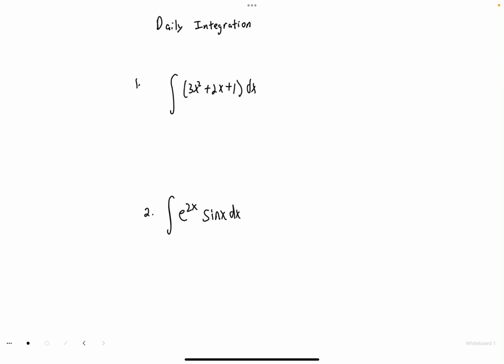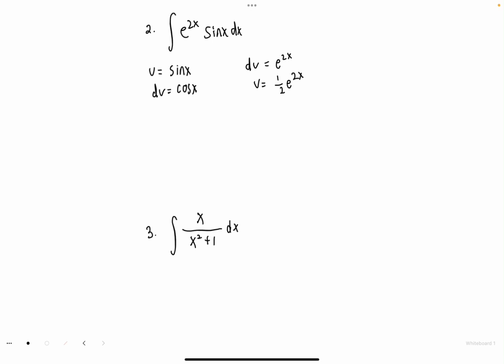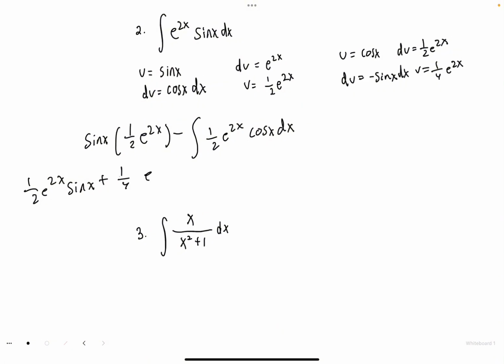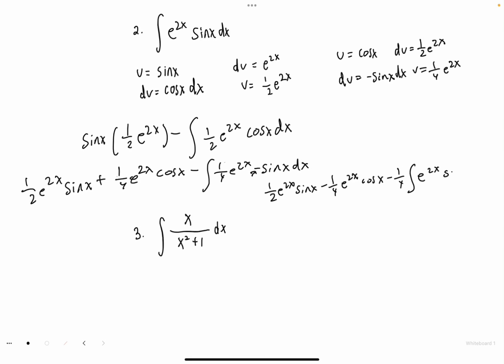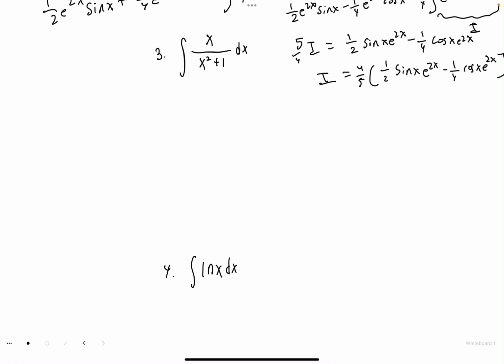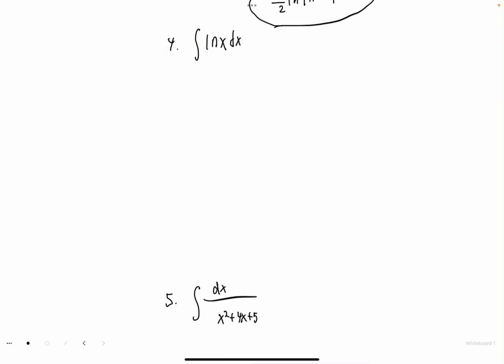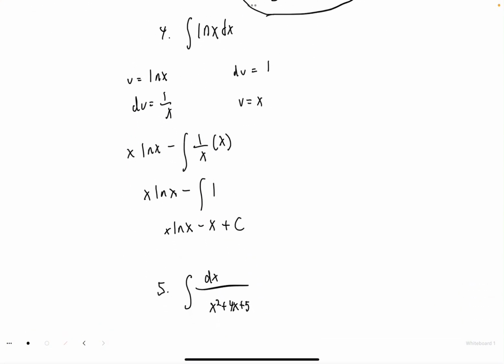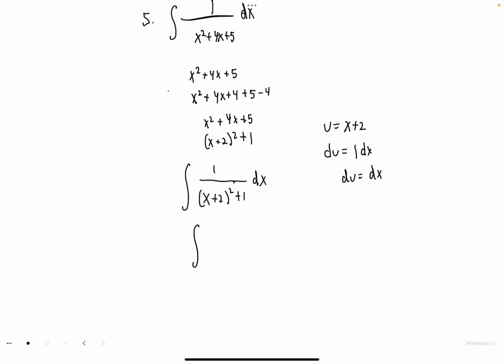Integration Marathon #1 Formula Hunter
Going through 5 problems on integration - Formula Hunter

0:00 Intro

0:08 Antiderivative ∫(3x^2+2x+1)dx

00:58 Integration by Parts ∫e^(2x)sinxdx

5:25 U-Substitution ∫x/(x^2+1)dx

7:11 - Integration by Parts ∫lnxdx

8:32 Completing the Square ∫1/(x^2+4x+5)dx